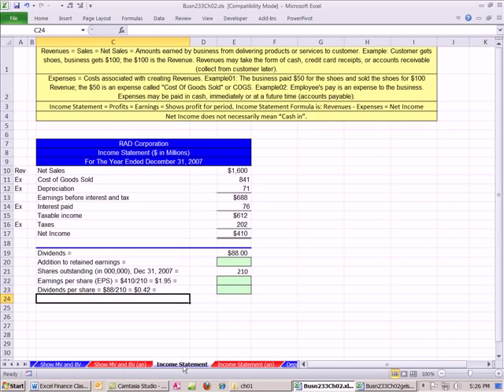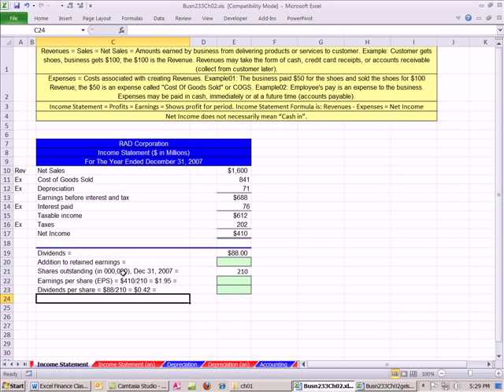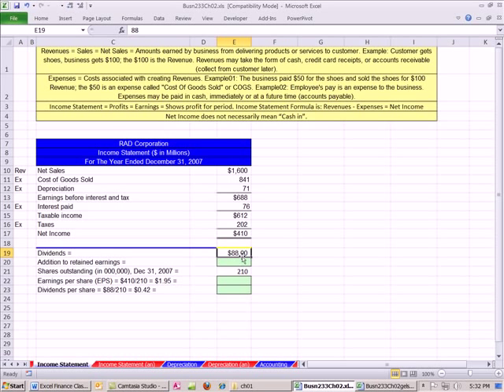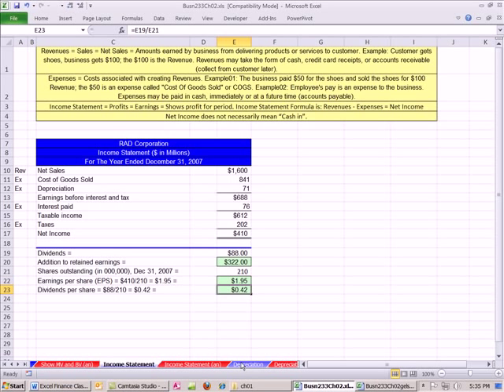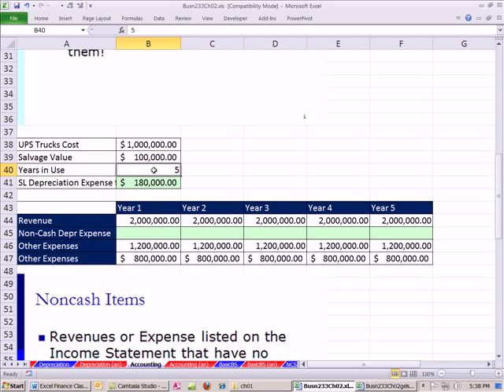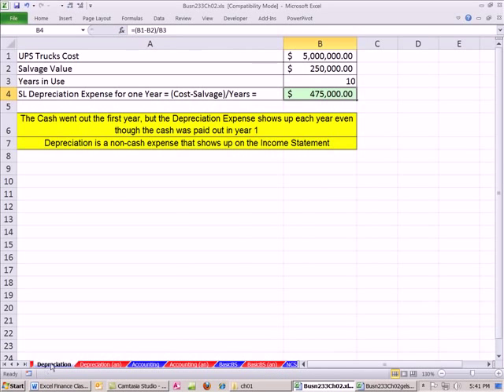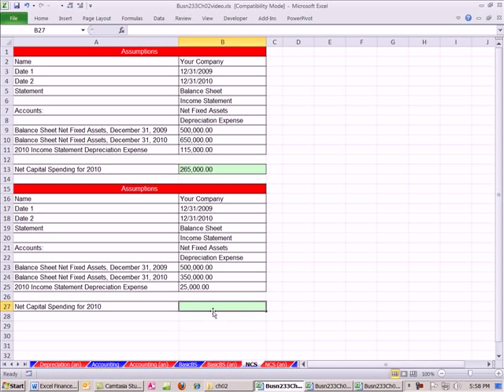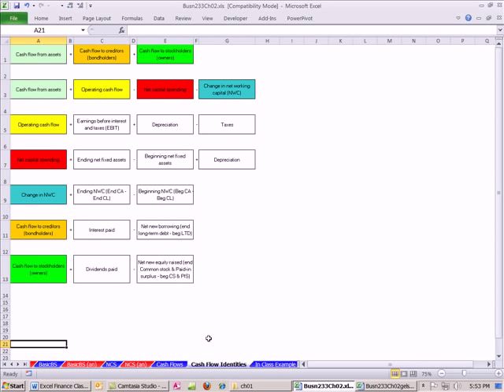ACCTG 455: Excel Finance Class 10 Income Statement, NonCash Depreciation Expense, Matching Principal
Highline College ACCTG 455 chapter 2: introduction to finance taught by Mike Girvin.

Learn about : Income Statement, Non Cash Depreciation Expense, Matching Principal as they relate to Finance.